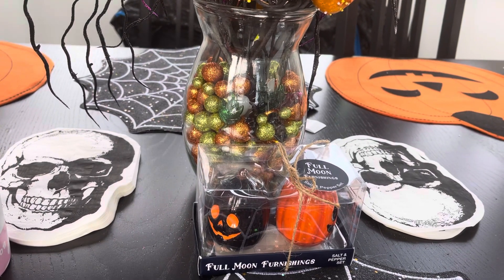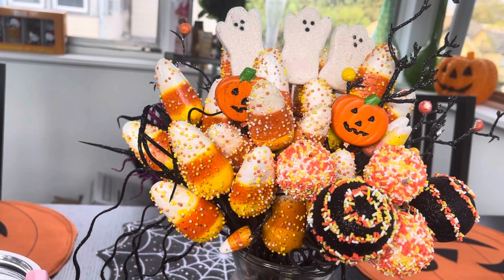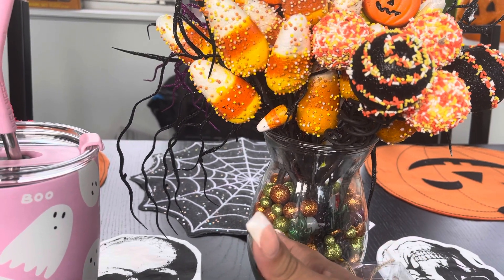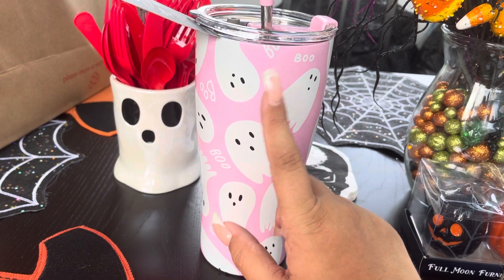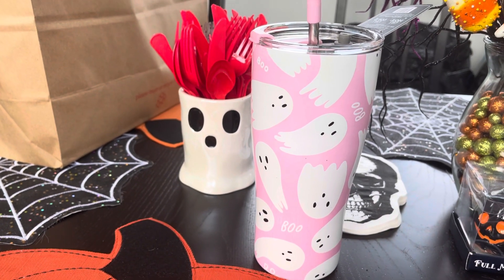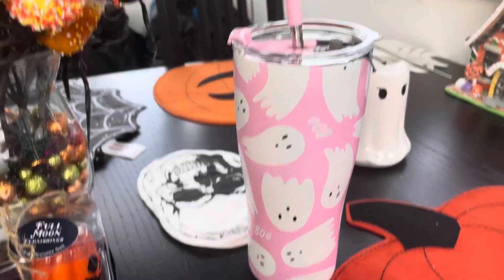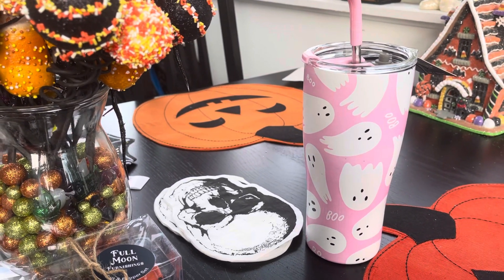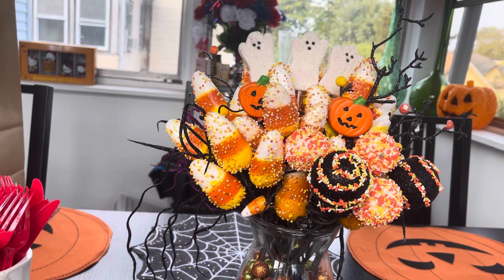Just another mini Halloween haul 🎃👻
Mini haul from Homegoods only 2 things 🎃👻